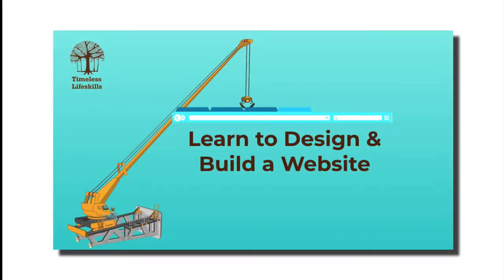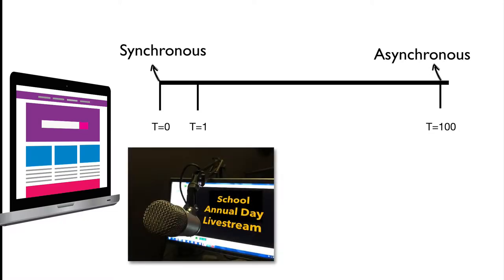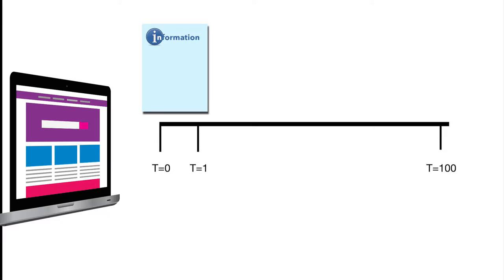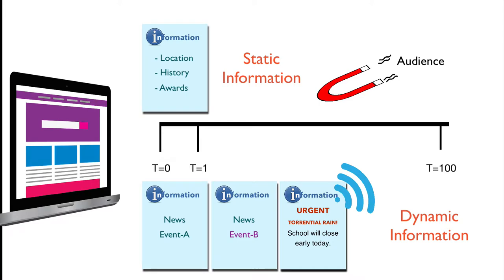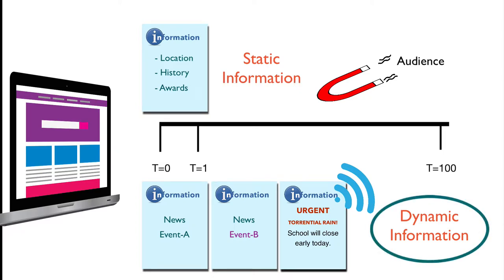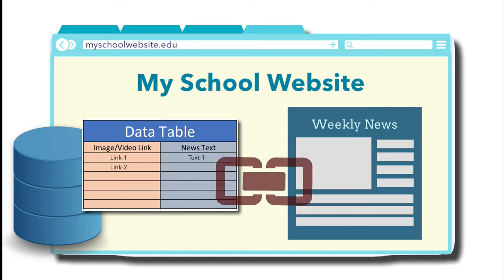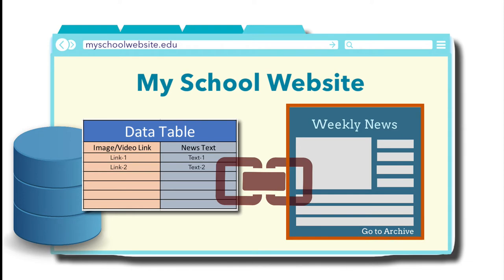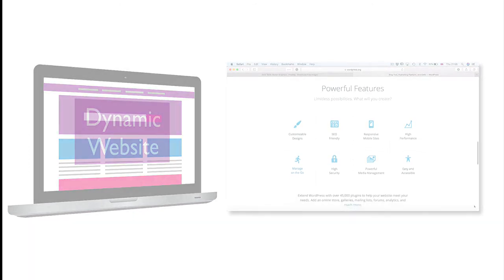Build Your School's Website - Attributes of Communication & Website Design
In the last two videos in this series, we looked at attributes of communication and evolution of communication. In this video, we will see how these attributes impact the design of a website.